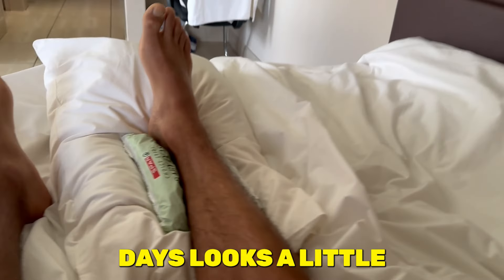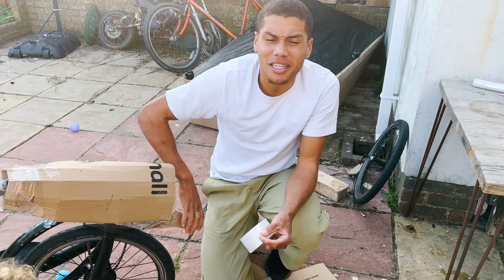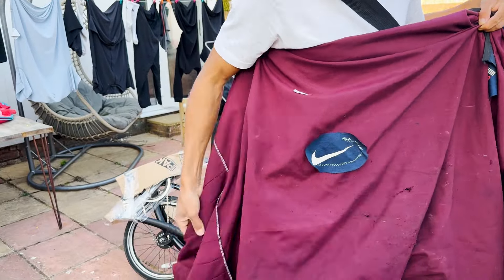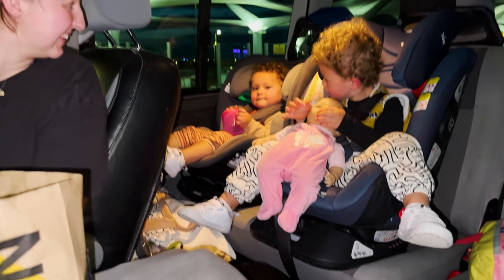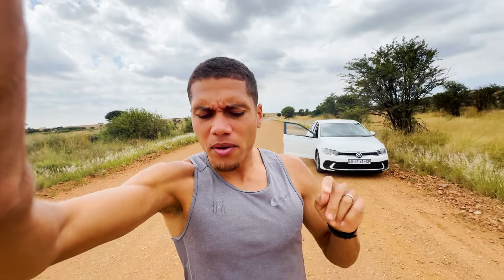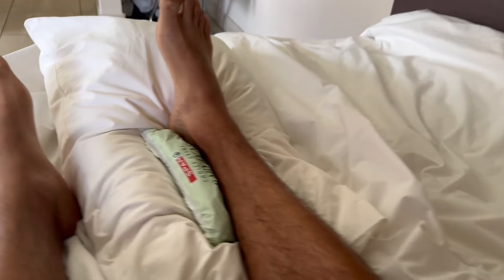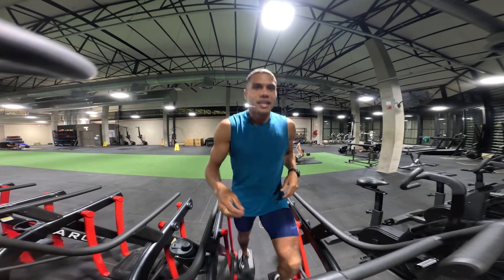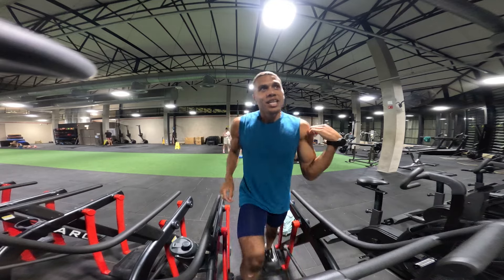Was This The WORST Way To Start An Intense Training Camp?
I said to myself when I started posting on YouTube that I wanted to document everything that happens in an elite athletes journey, but I was so close to not putting this video out... During these really rough vulnerable times I have to see the silver lining and hopefully this little niggle won't hold me back too much and if there is just one person this video helps then it was worth posting it!